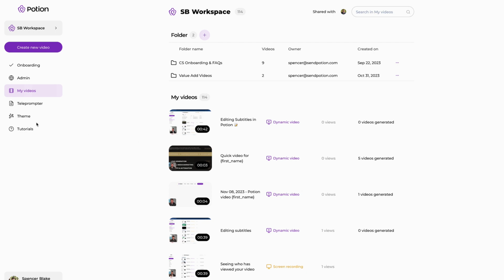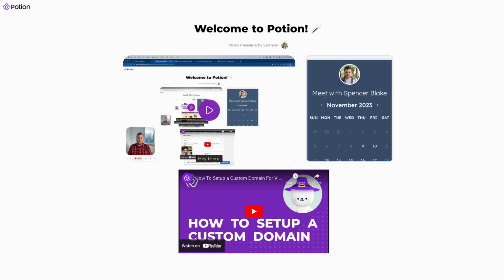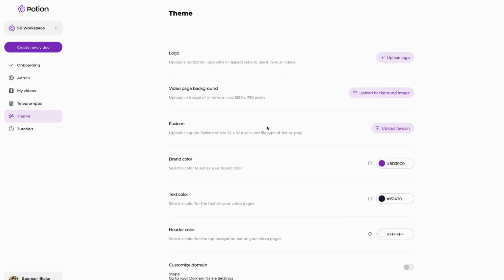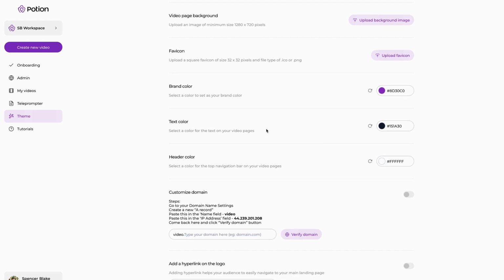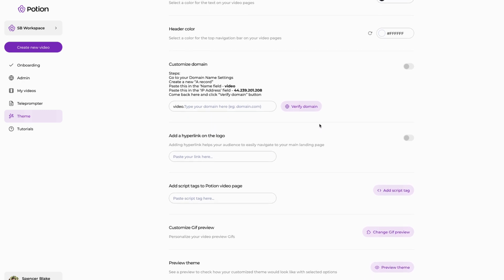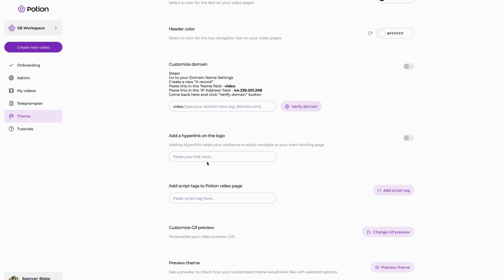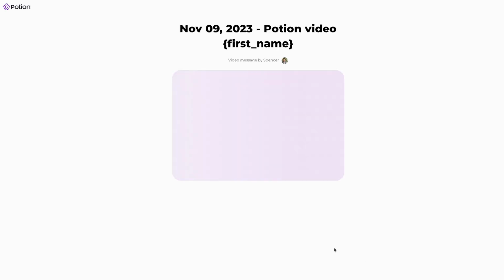How to Customize Your Branding Theme in Potion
Welcome to our Potion tutorial! In this video, we'll walk you through the simple steps to customize your branding theme in Potion, the ultimate tool for creating personalized video messages.

🚀 Key Highlights:
✅ Branding Magic: Learn how to infuse your brand into every video message for a consistent and professional look.
✅ Easy Customization: Potion's user-friendly interface makes it a breeze to tweak colors, add logos, and more.
✅ Stand Out: Elevate your video messages with a unique branding theme that captures attention and leaves a lasting impression.

🔧 What You'll Learn:
- Accessing Branding Settings: Navigate through Potion's dashboard to find the branding customization options.
- Favicon, Logo Integration: Add your logo, background and favicon seamlessly to reinforce brand recognition.

🎓 Ready to dive in? Book a FREE demo with Potion experts today

Have questions or want to suggest a tutorial? Drop them in the comments below!